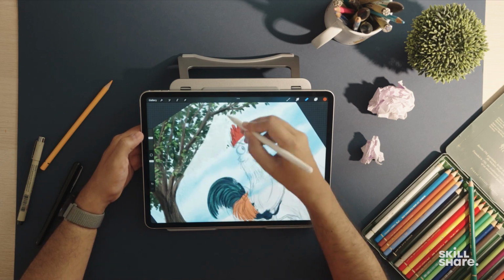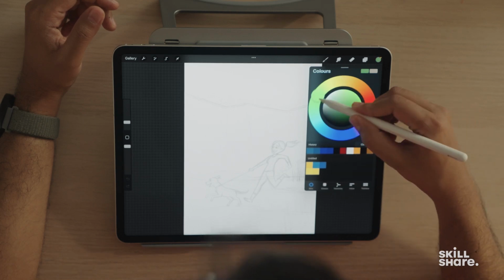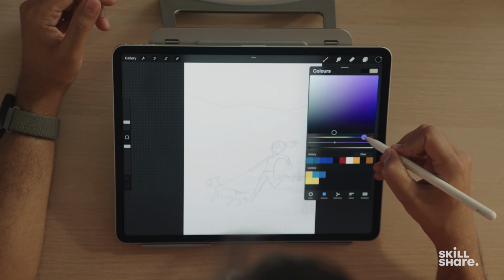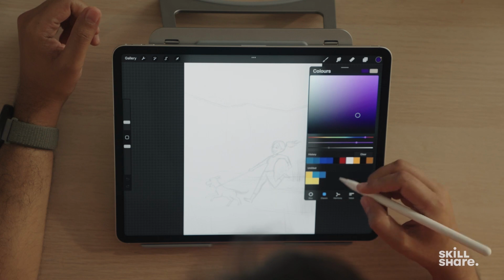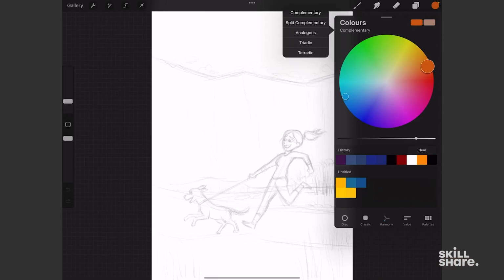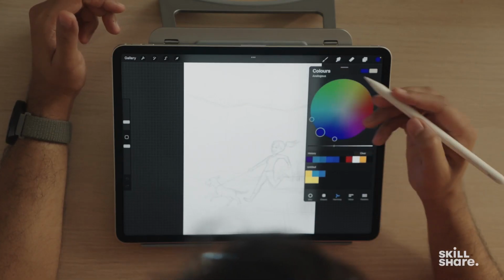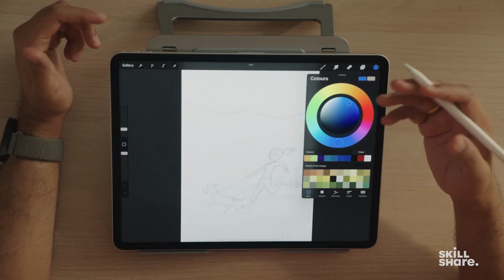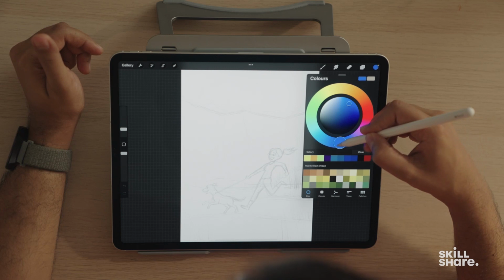Creating a Custom Color Palette in Procreate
Color can bring an illustration to life, and with Procreate, it's easier than ever to choose the right shades. Here, illustrator and animator Chaitanya Limaye shares the basic building blocks of a Procreate color palette, whether you're using slides to adjust hue or learning the advantages of a triadic palette. For more tips illustrating in Procreate, join Chaitanya in Immersive Illustration: Detailing Characters & Environments in Procreate, a Skillshare Original

PROCREATE COLOR PALETTE QUICK JUMP MENU

00:00 Meet Chaitanya
00:25 The Procreate Color Palette
00:57 Using Sliders to Select Hue, Darkness, and Saturation
02:07 Creating Color Combinations in Procreate
03:37 The Triadic Palette
03:45 Warm and Cool Colors
04:45 Next Steps

ABOUT SKILLSHARE

ABOUT CHAITANYA LIMAYE

Chaitanya Limaye is an illustrator and visual storyteller. He enjoys bringing stories to life and evoking emotions through his illustrations. He's worked on films like 'The Jungle Book' and 'Guardians of the Galaxy' in addition to the 'How To Train Your Dragon' TV show and many other projects. He uses this experience to create vivid, colorful illustrations with characters and environments that take a life of their own.

His most recent work can be seen on his Youtube and on his Instagram where he has a sensational following of 309k and counting. His clients as an illustrator include Amazon, Intel, Disney, Apollo, Bose, Logitech, Royal Enfield, Swiggy, and Snickers.

MORE PROCREATE RESOURCES

Share your illustration process with the world through an engaging video with the help of Vashti Harrison, whose Skillshare Original, Illustrating in Procreate: Drawing a Shareable Timelapse, offers helpful instructions and techniques—no animation experience required

Trying Procreate for the first time? Dive in with Intro to Procreate: Illustrating on the iPad, a Skillshare Staff Pick from Brooke Glaser that breaks down how to use the beloved digital program

A few simple techniques can vastly improve your drawings of human characters. In Drawing People: Creating Unique and Dynamic Character Poses in Procreate, illustrator Sarah Holliday shares her tips